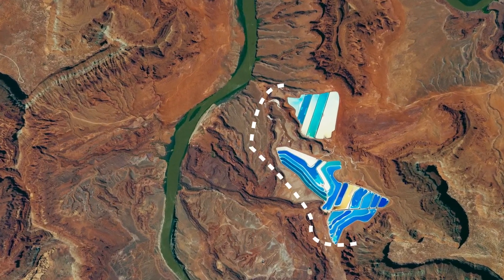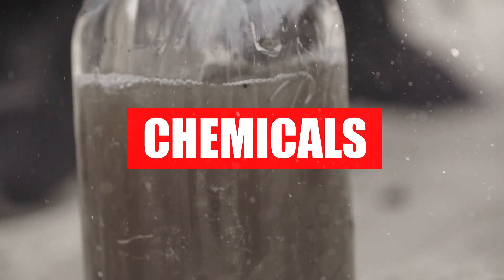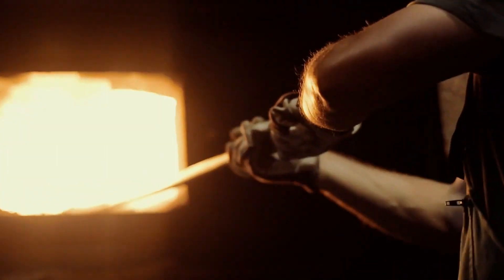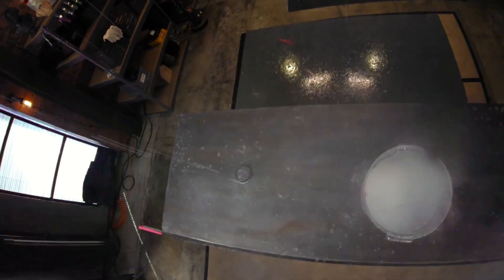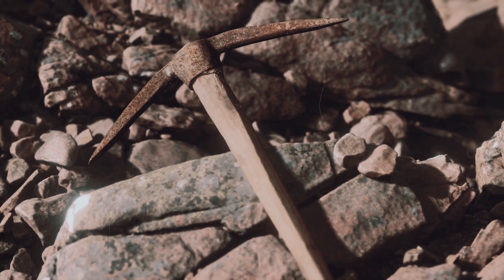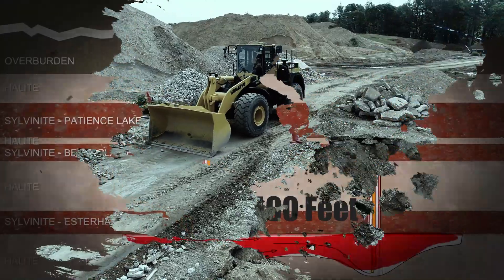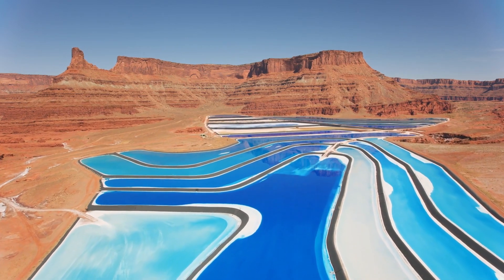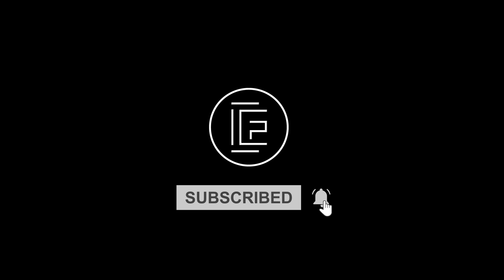Secret Behind Utah's Mysterious Pools: Where Desert Meets Water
Venture into Utah's national park and uncover the vibrant secret lying beneath its arid landscape: 23 mesmerizing ponds showcasing a spectrum of colors in Moab city's Utah desert. But these aren't ordinary ponds. They carry a legacy spanning centuries, linked to a chemical element that has shaped industries, economies, and technologies. Join us as we unravel the mystery behind these water bodies, from ancient bone fires to modern-day mining innovations. Explore how an elemental discovery in a humble pot changed the world and How the US discovered it's gold mine of what's supposed to be the need of more than half of world's population. Discover the enthralling tale of potash: the secret behind Utah's mysterious pools.

Key Points:

🌌 Space satellite views of Utah's enigmatic blue spots.
💧 The evolution of potash, a cornerstone of human progress.
⚗️ The explosive experiment that introduced the world to potassium.
🌳 The environmental implications of potash mining and how Germany changed the game.
🌞 Utah's evaporation ponds: Nature's art canvas & a testament to human ingenuity.
💰 The staggering economic potential beneath Moab city.

Embark on a journey where desert meets water, and history meets innovation.

About:
Economazing Facts focuses over explaining world economics and worldwide affairs and how our world works. Our content covers all the topics and headlines through the eyes of economists using related visuals and info-graphic videos.